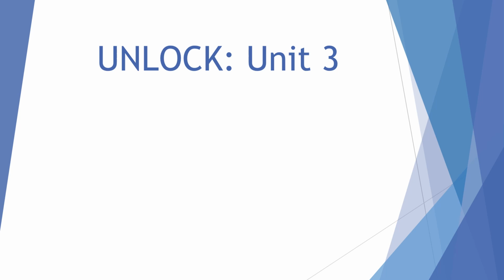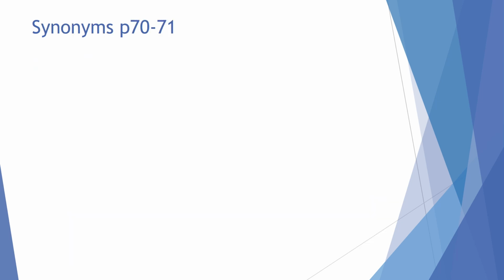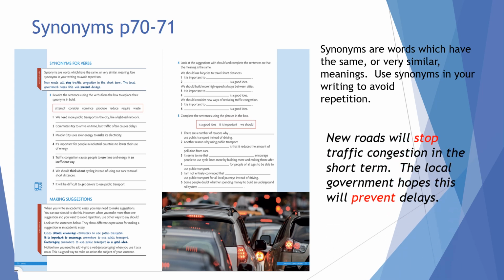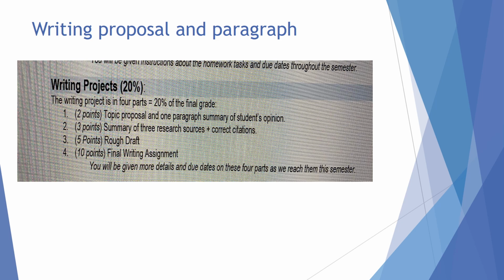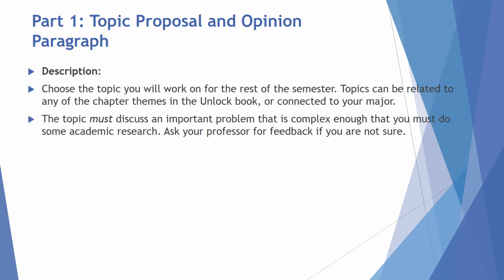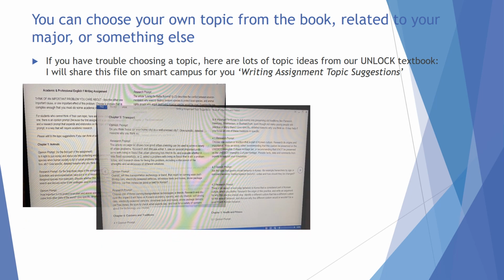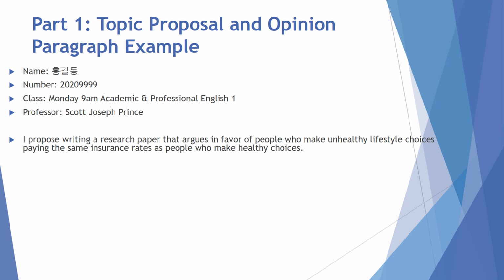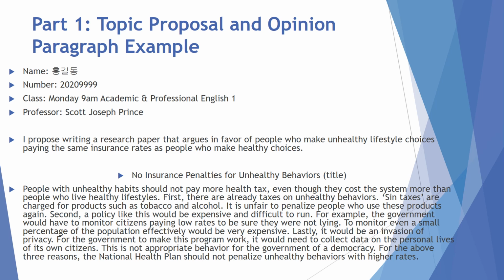UNLOCK unit 3 Lesson 1 and Writing Proposal and Paragraph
Synonyms.
Writing proposal and Paragraph with description and examples